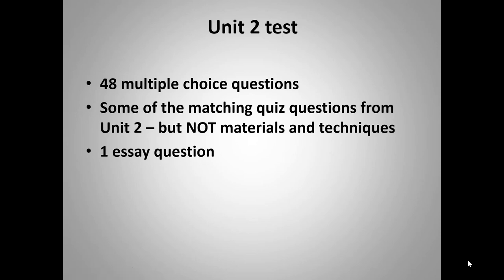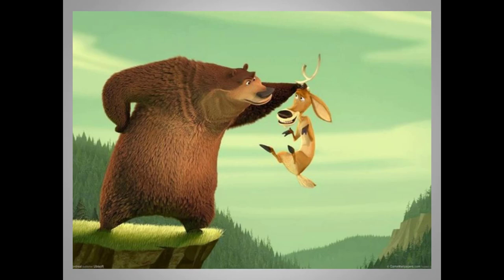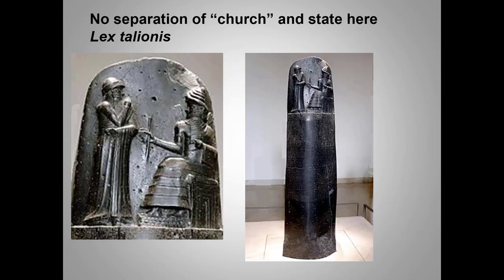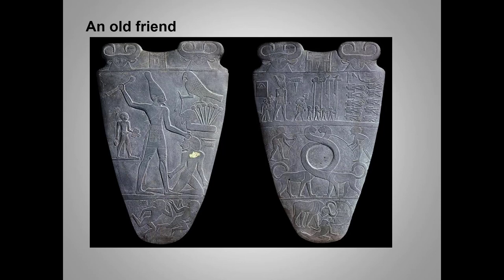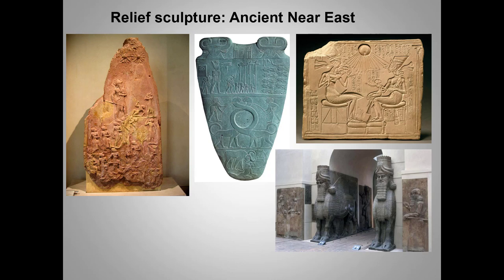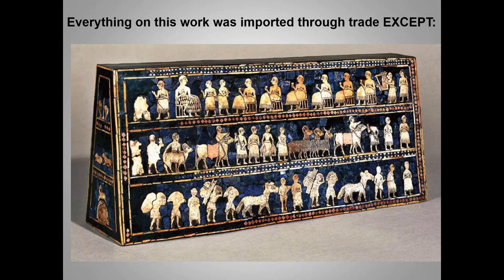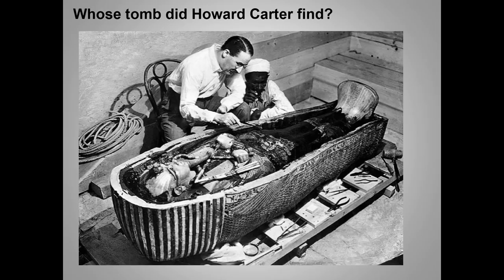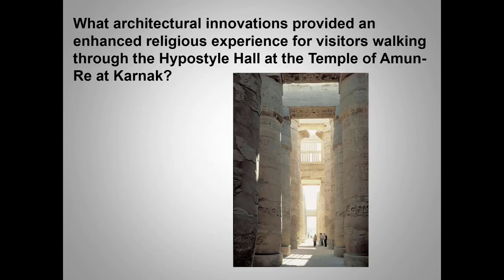Unit 2 test review, 2019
This reviews questions on an updated unit test.